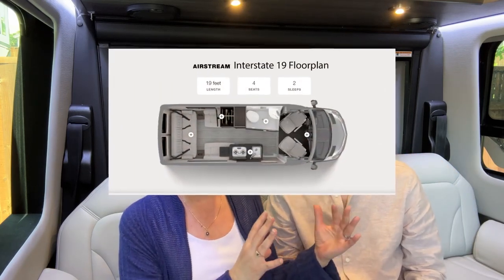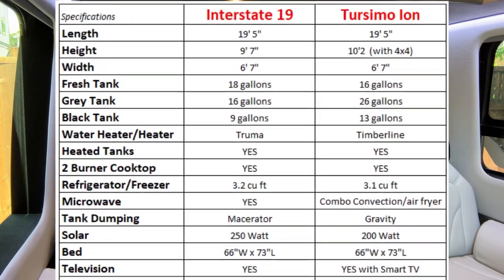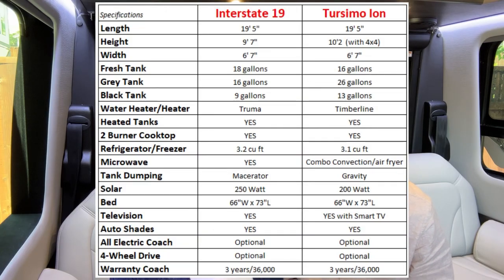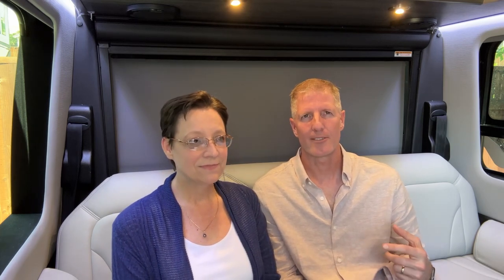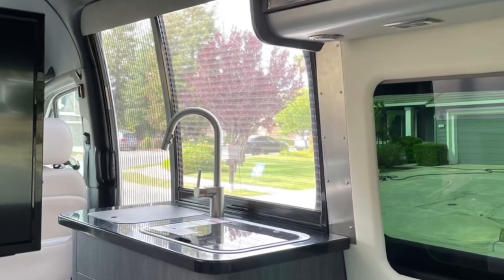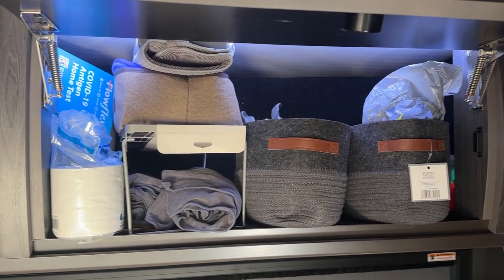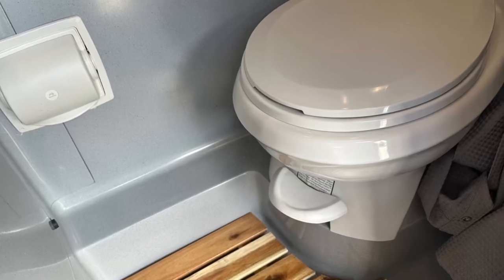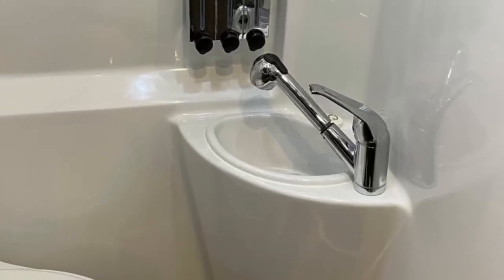Airstream Interstate 19 vs Grech Turismo: Why We Switched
Must watch video if you are looking for a luxury camper van!  We have owned both Airstream Interstate 19 and Grech Turismo. Watch this video to learn how similar both camper vans are with side by side photos and what we think their biggest pros and cons are. In addition, learn why we switched from our first 19 ft camper van to our current one. Finally, hear what we would do today if both rigs were available at the same price.

Also, please let us know if you have any questions or comments. We would love to hear from you.

By the way, all products used in our van can be found with reviews on our